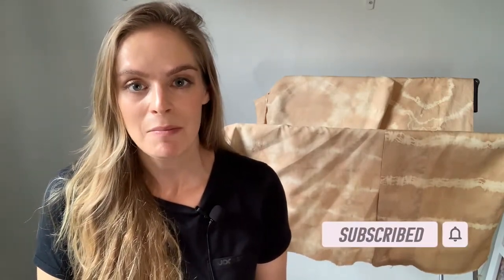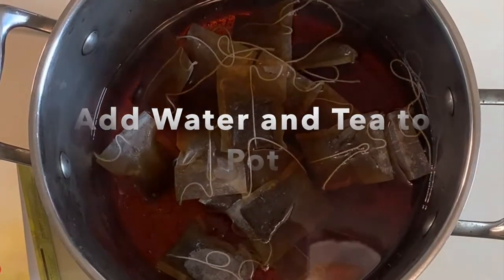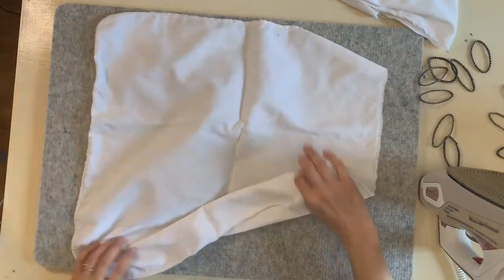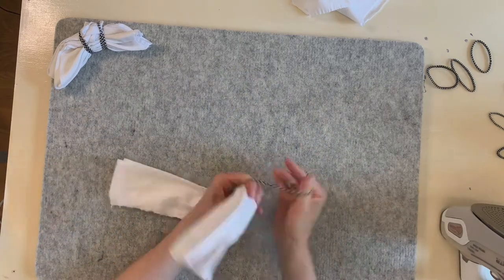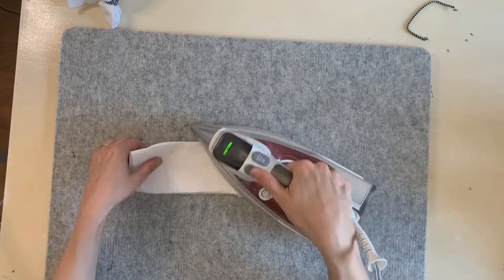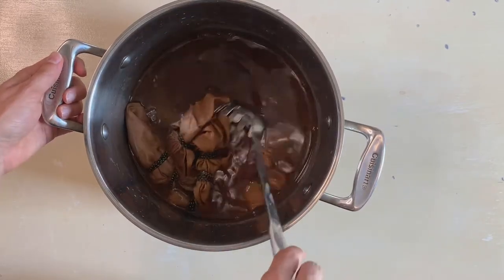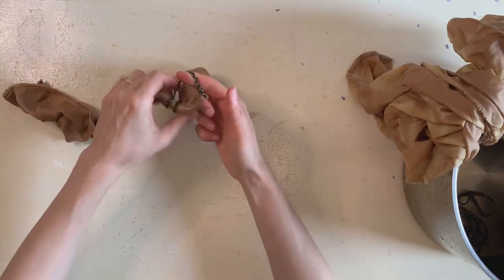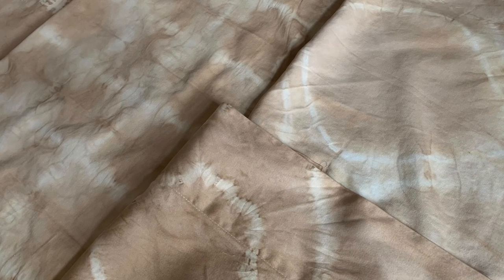Tea Dyeing Fabric Tutorial |Onyx Art Studios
Welcome to my tea dyeing fabric tutorial!  I will show you how to tie dye with tea bags.
Book:
-Wild Color
Supplies:
100% Cotton Fabric or Other Cellulose Fiber Fabric
-Black Tea Bags such as Liptons or Store Brand ex
-Rubber Bands
-Ironing Mat
-Or Ironing Board
-Synthrapol- dyers' detergent
-Drying Rack
-Hot Plate
- 8 Quart Stock Pot
Filming Equipment:

Intro and Wild Dye Book Recommendation: 0:00-1:16
Supply Overview for Natural Tea Dyeing: 1:16-2:08
Making the Dye Vat with Tea Bags: 2:08-3:37
Shibori Folding Techniques: 3:37-8:22
Adding Fabric and Salt to the Tea Dye Bath: 8:22-8:43
Letting the Fabric Simmer in the Natural Tea Bath: 8:43-9:39
Removing and Rinsing the Fabric after Dyeing:  9:39-9:53
Natural Tea Dyeing Results and Reveal: 9:53-12:08
Natural Dyeing Laundry Instructions: 12:08-12:48
Exit and Dyeing Workshop info: 12:48-13:22